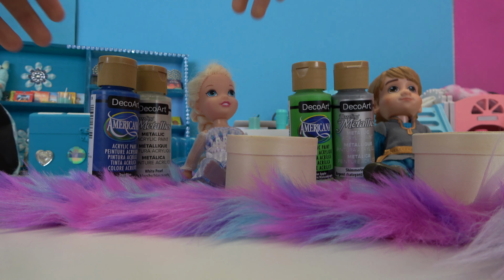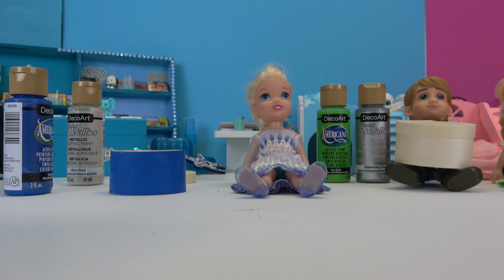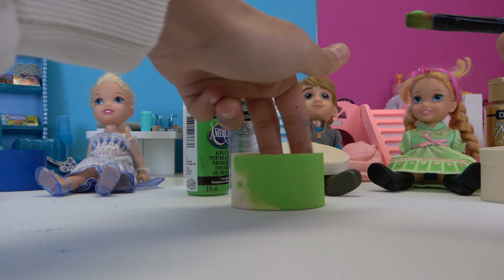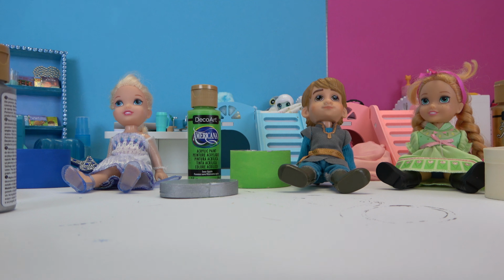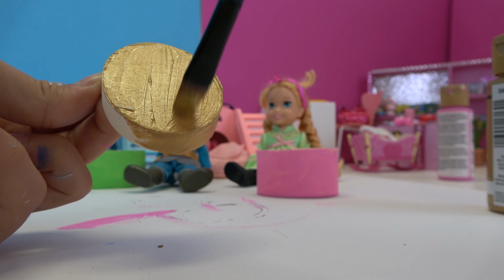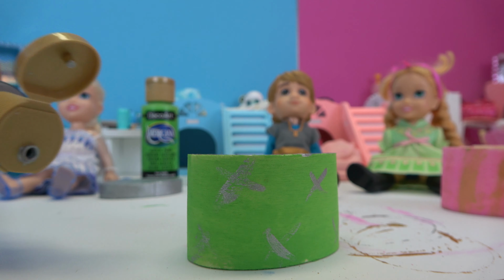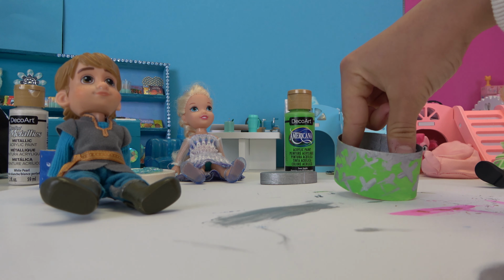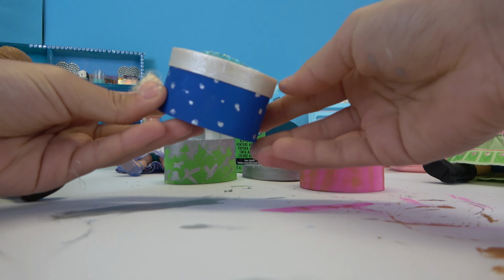Elsa and Anna toddlers paint a box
Elsa and Anna toddlers get creative and paint and customize boxes for them and for Kristoff. How will their boxes turn out?